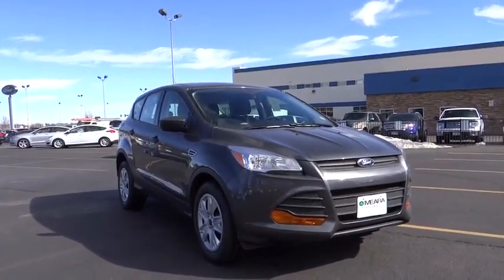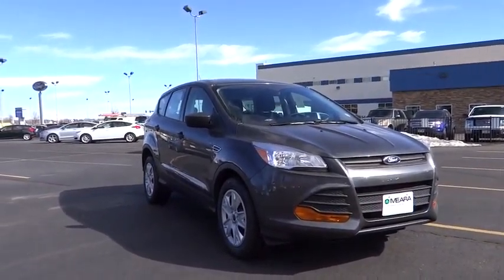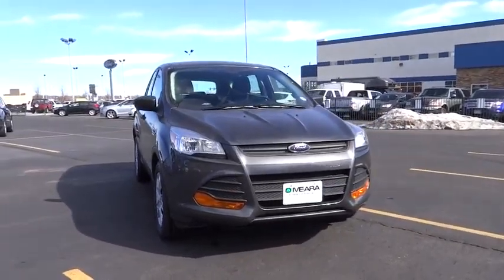2016 Ford Escape Centennial CO, Littleton CO, Fort Collins CO, Greeley CO, Cheyenne WY GUC11198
2016 Ford Escape
2016 Ford Escape 4DR S FWD - Stock#: GUC11198 - VIN#: 1FMCU0F79GUC11198

O'Meara Ford
400 W. 104th Ave.

ATTENTION! This is the vehicle for you if you're looking to get great gas mileage on your way to work.. Are you waiting for a awesome value in a vehicle? Well, with this notable Escape, you are going to get it! Safety equipment includes: ABS, Traction control, Curtain airbags, Passenger Airbag, Dusk sensing headlights...Other features include: Bluetooth, Power locks, Power windows, Auto, Air conditioning...